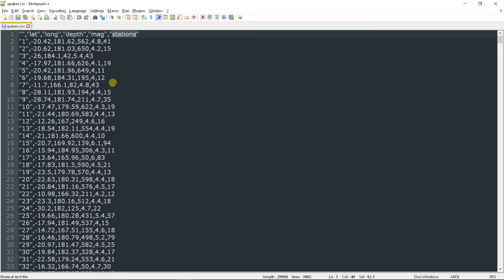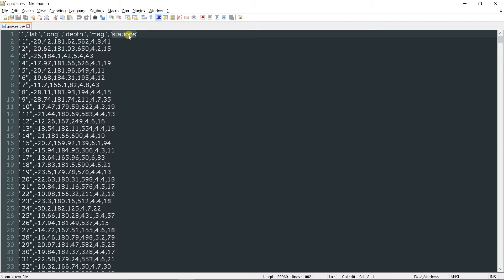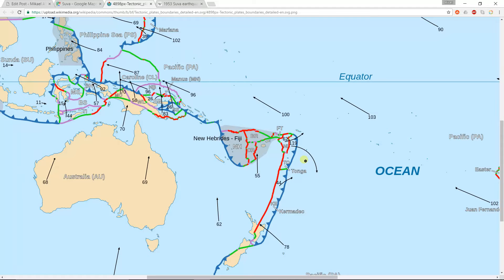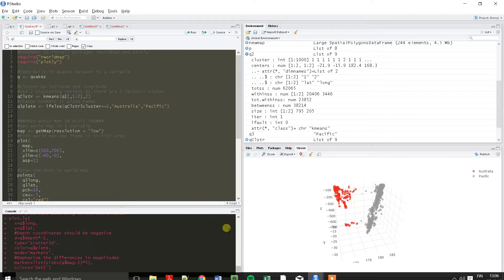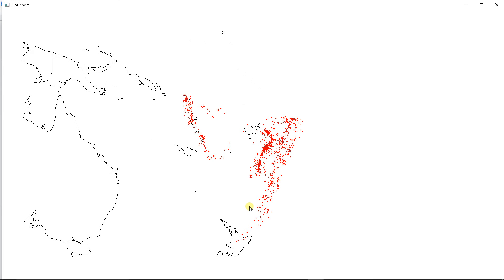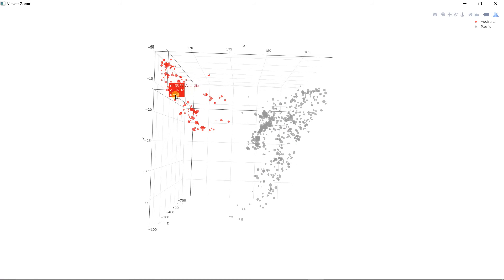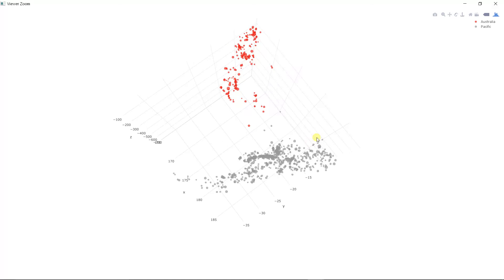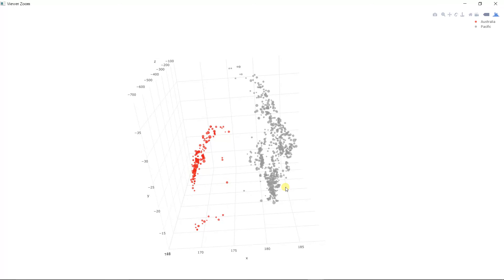Earthquake data visualization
3D Data visualization of earthquake data from Fiji. The data is a built-in dataset in RStudio. Download the R code and data from: